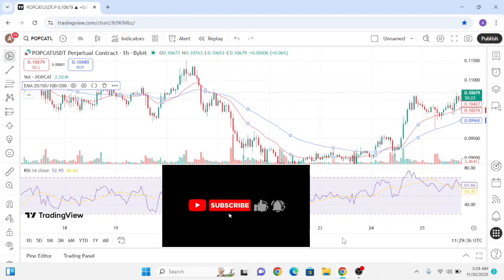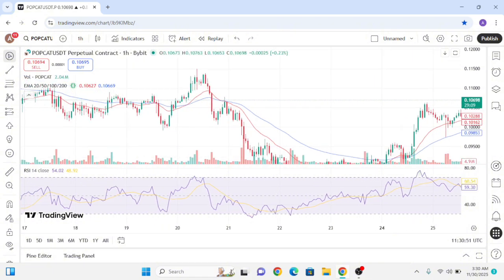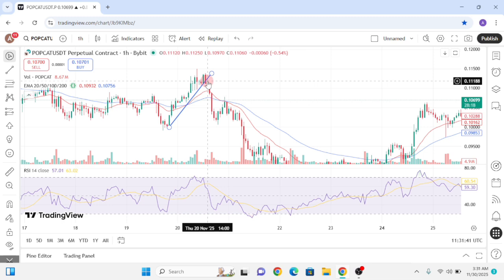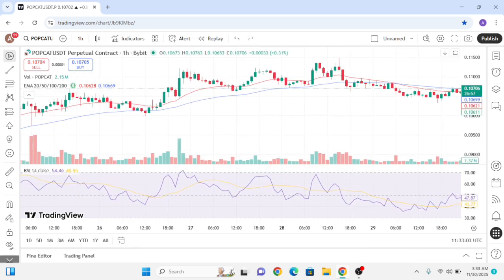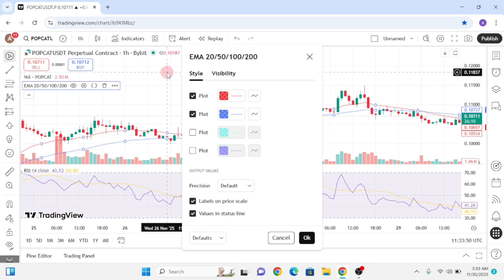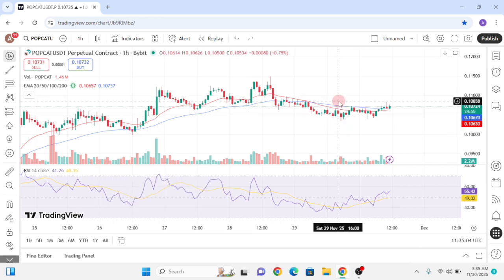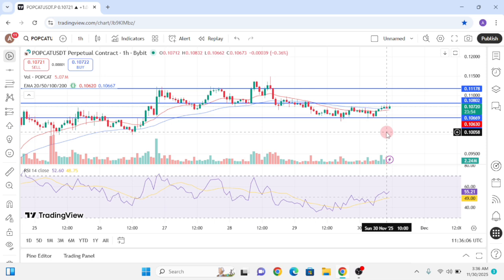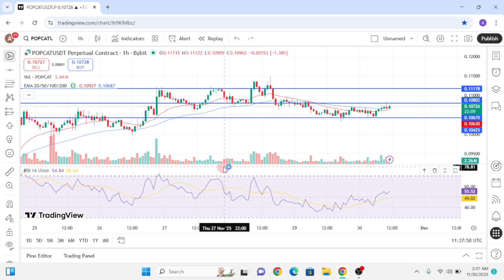THE MOST PROFITABLE SCALPING STRATEGY (CRYPTO EDITION)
Title: The Most Profitable Scalping Strategy for Crypto Traders (Easy + Accurate)

Description:
Unlock the most profitable scalping strategy used by top traders in crypto. In this tutorial, you’ll learn how to combine EMAs, MACD, liquidity grabs, and support/resistance to get clear entries and high-probability setups.

Whether you trade BTC, ETH, SOL, SUI, BNB, or any crypto pair, this strategy works on all timeframes—especially the 5-minute chart.

Inside this video:
✔ Trend confirmation using 50 EMA & 200 EMA
✔ How to spot liquidity grabs like a pro
✔ Perfect MACD momentum confirmation
✔ Where to enter and exit safely
✔ Real chart examples
✔ Risk management for scalping
✔ Tips to avoid fakeouts

This strategy is beginner-friendly, easy to follow, and powerful for day traders and scalpers who want high-accuracy setups.

If you’re serious about learning crypto scalping, this video is for you.

📌 Make sure you watch till the end — the last tip alone can save your entire account